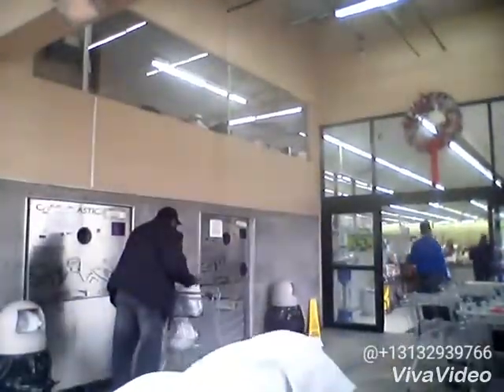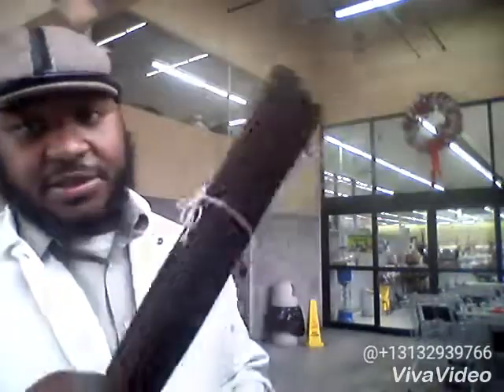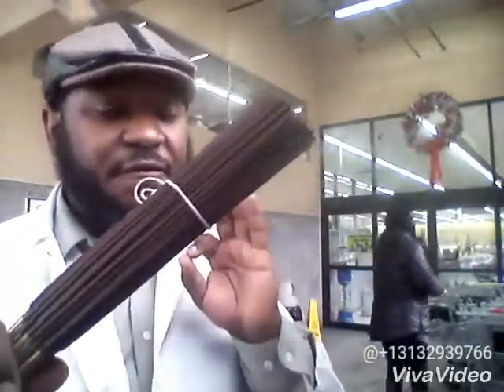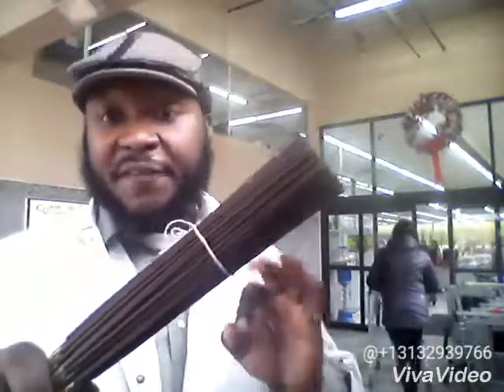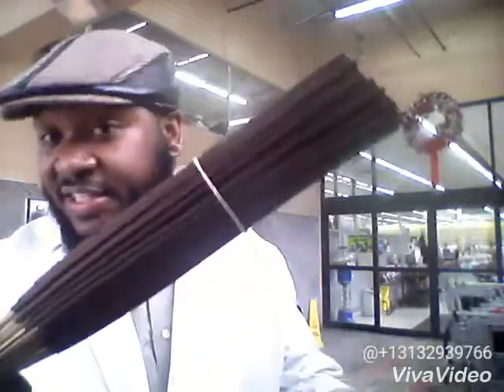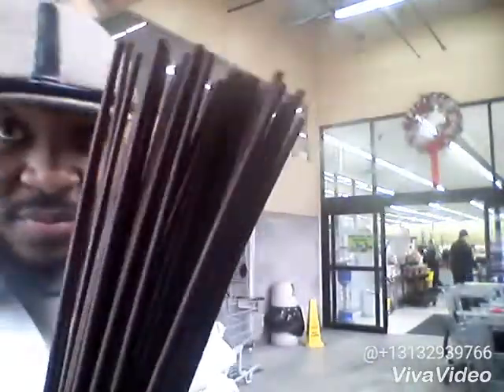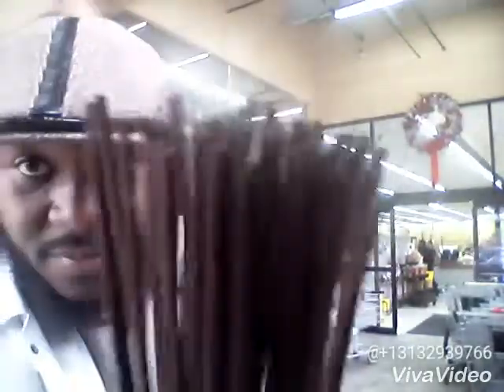How long it takes incense to dry